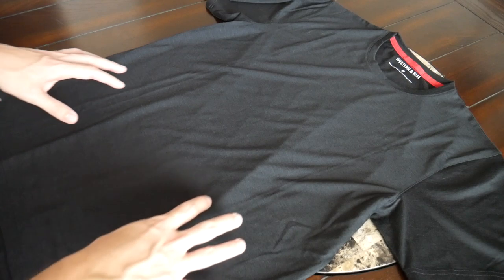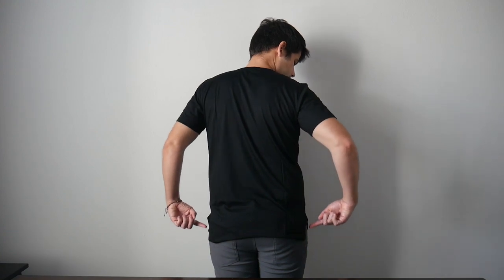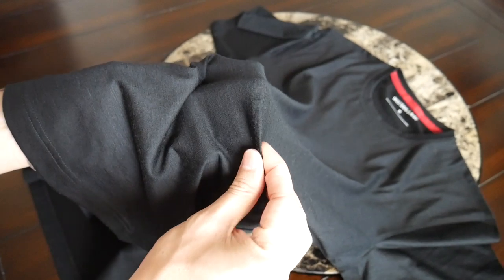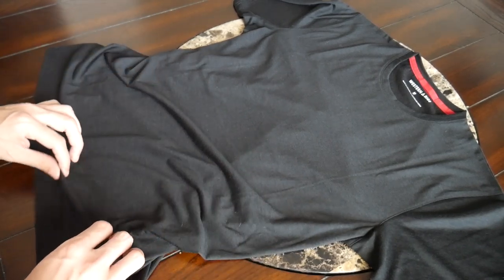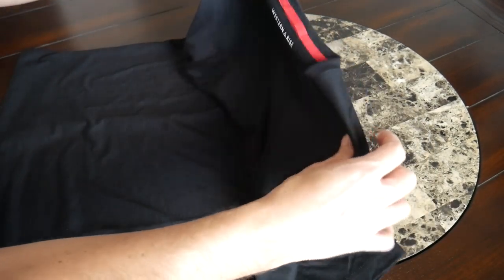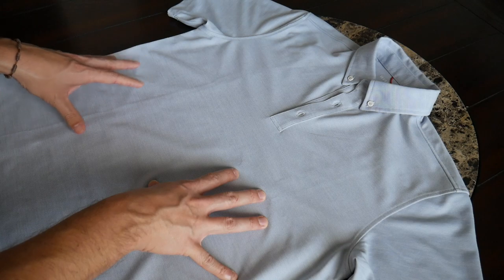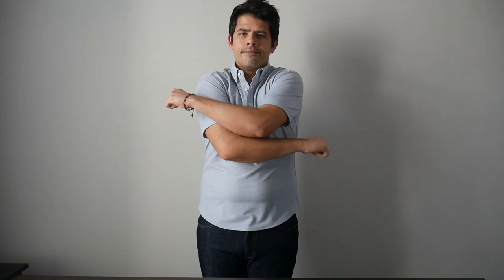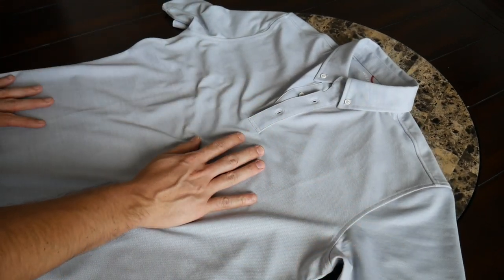Best Travel Shirts: Western Rise Limitless Merino Polo and StrongCore Merino Tee Review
Review of the Western Rose Limitless Merino Polo and StrongCore Merino Tee which are a comfortable and versatile pair of merino shirts that look great, have a solid build quality, and offer a nice amount of wrinkle and odor resistance.

What do you guys of the Limitless Polo and StrongCore Tee? Any other travel shirts I should check out?

*The Limitless Merino Polo and StrongCore Merino Tee were provided as a sample for this review. All opinions are my own and do not represent any other parties.